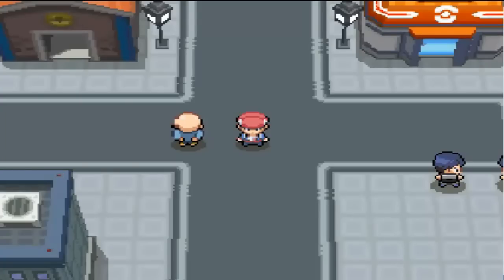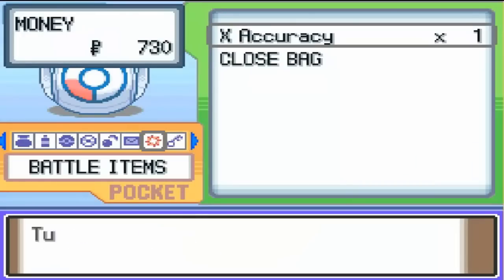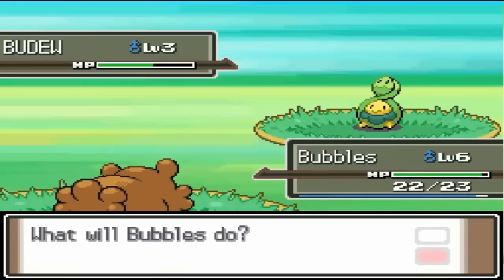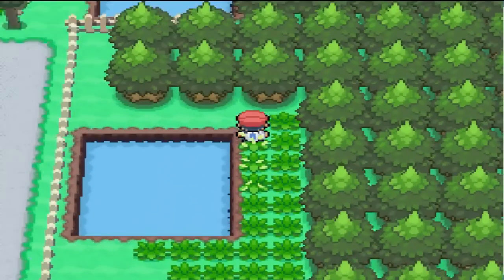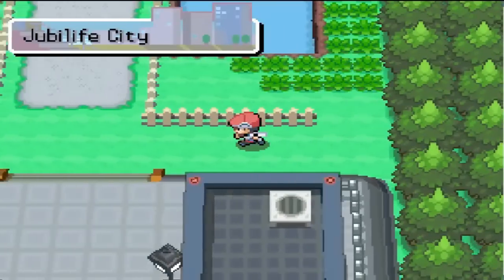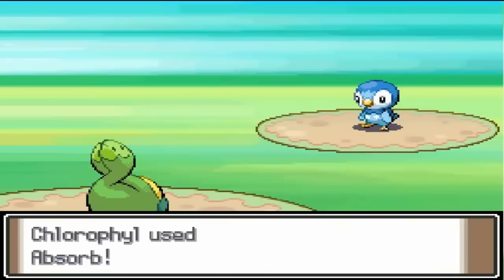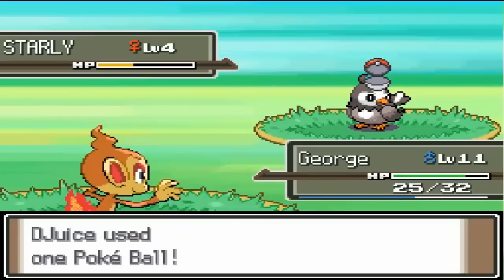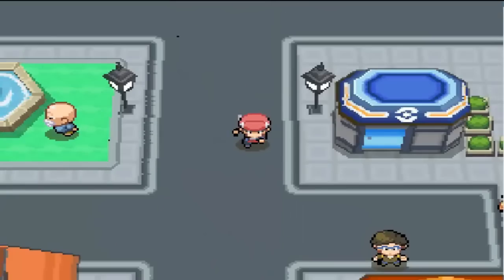Pokemon Platinum Nuzlocke: Episode 3 (Our Luck Has Changed)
Likes for two new additions to our team?

My Nuzlocke Rules:
1. Can only catch the first Pokemon to appear in each Route.
2. Nickname all Pokemon.
3. Only one Pokemon Center Visit per Town/City. A bonus visit is rewarded after a Gym Leader of said Town/City is defeated.
4. If the first Pokemon in a Route is a repeat of a Pokemon you have previously caught, you must move on without catching any Pokemon in this Route.
5. If a Pokemon faints it is considered dead, and must be released.

TAGS: coal badge twinleaf sandgem route jubilife oreburgh gate mine gym "forest badge" ravaged path floaroma valley windworks eterna relic old chateau wayward cave mt coronet hearthome cobble solaceon ruins lost tower weilstone galactic cyrus jupiter mars saturn cycling road amity square fen pastoria valor lakefront foggy area celestic mine canalave icicle acuity snowpoint beacon verity sunyshore pokemon league victory national dex lucian cynthia pal park resort stark moutain palkia dialga giratina original form cresselia fullmoon isle turnback spring path regigigas mansion fuego ironworks iron island turtwig chimchar piplup happiny riolu lucario gible manaphy garchomp eevee drifloon rotom uxie mesprit azelf heatran phione darkrai shaymin arceus honey tree pokeradar swarm shiny combee aipom vespiquen bonsly milotic feebas sneasel weavile magneton magnezone nosepass probopass tangrowth electivire magmortar leafeon glaceon gligar gliscor porygon2 porygonz kirlia gallade snorunt froslass dusclops dusknoir gts